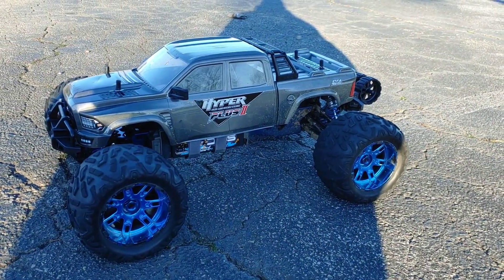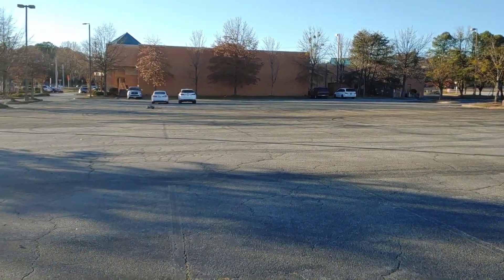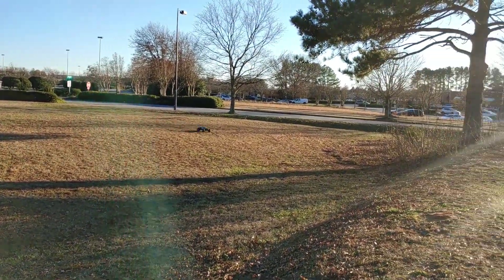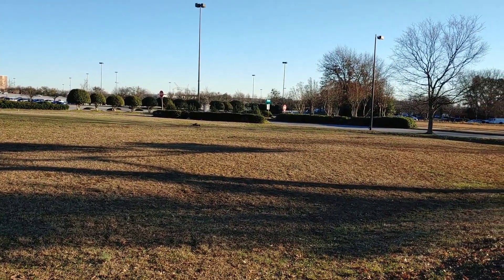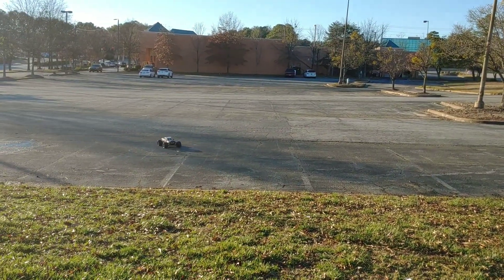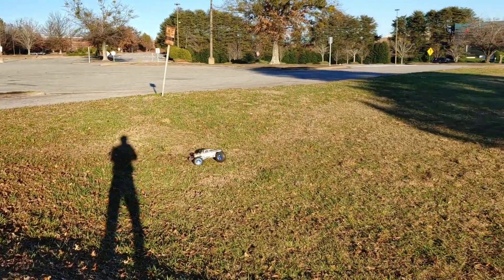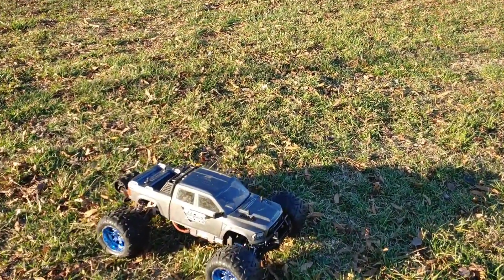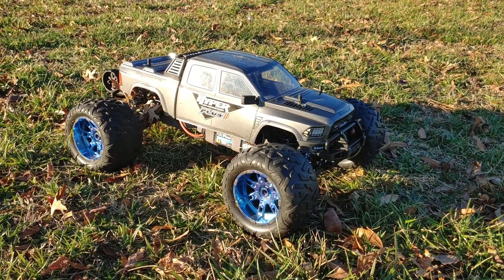Hobao Hyper Plus II